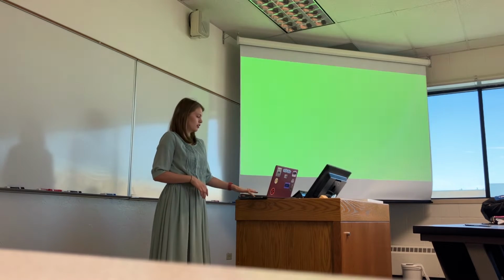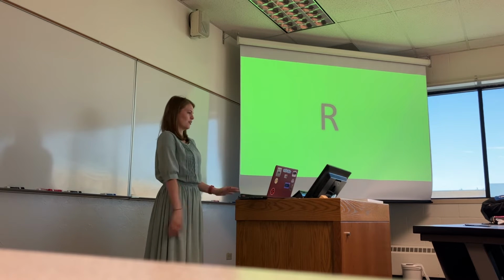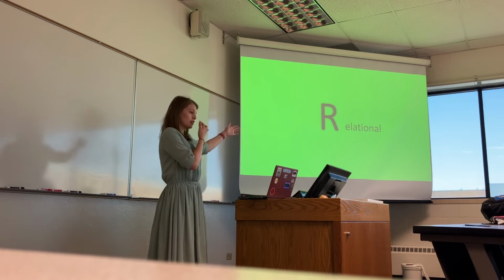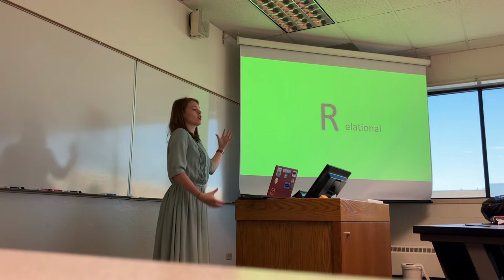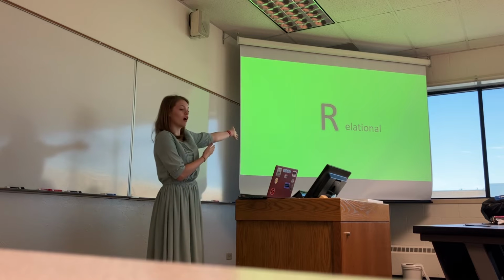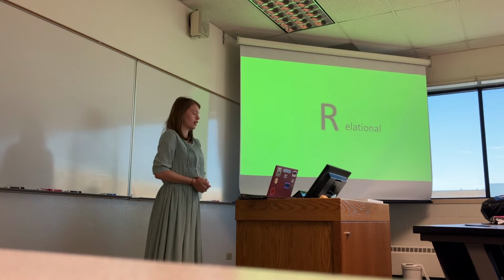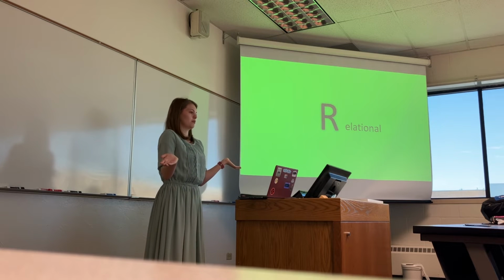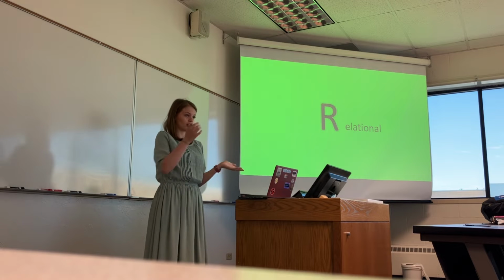Business Presentation Practice